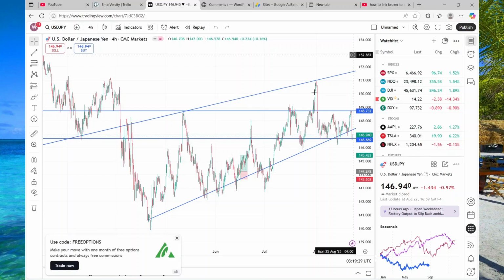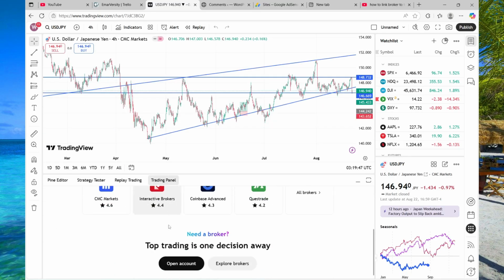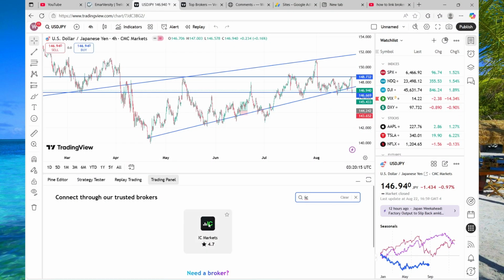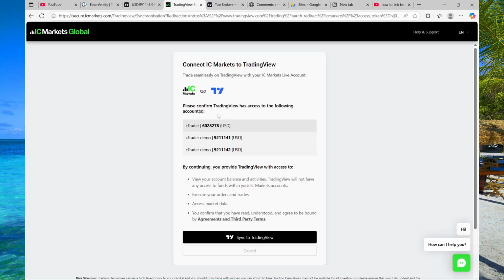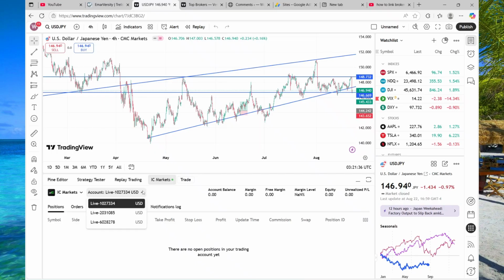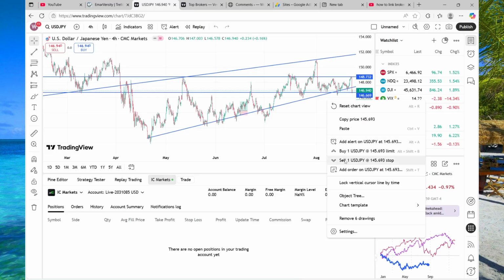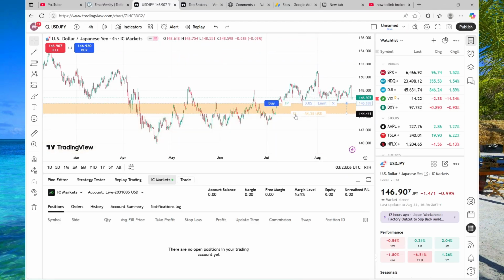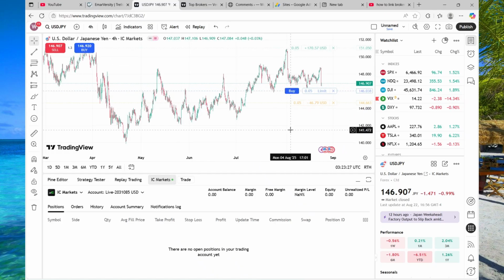How to Link Broker to Tradingview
Want to trade directly from TradingView? 🔗 In this tutorial, I’ll show you how to connect your broker to TradingView step by step. Learn how to link your account, place trades, and manage positions without leaving the chart. Perfect for traders who want a seamless experience!